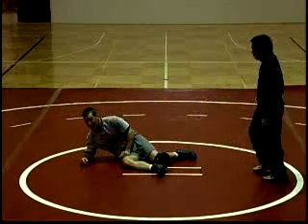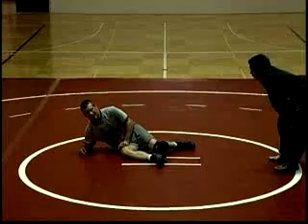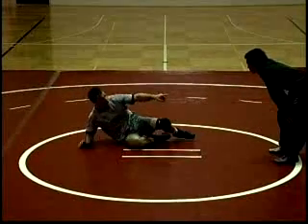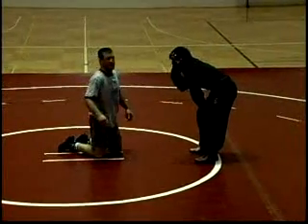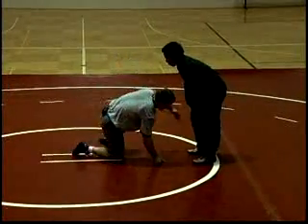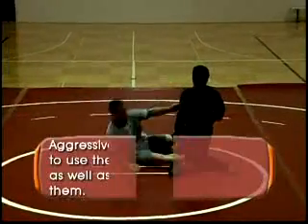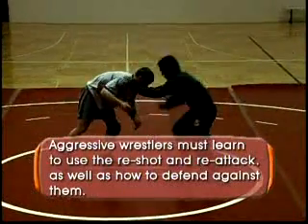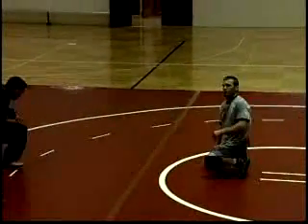Tom Brands: "In Your Face" Wrestling - Attacking for Success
Tom Brands, in this unique wrestling demonstration clinic presentation, emphasizes the value of aggressive, physical wrestling. Coach Brands' attacking, "in-your-face" approach resulted in three NCAA championships at the University of Iowa, two World Cup championships and an Olympic gold medal.

If you're interested in more instructional wrestling DVDs,